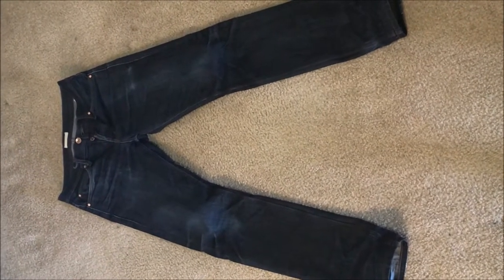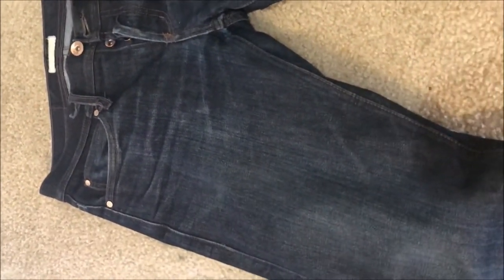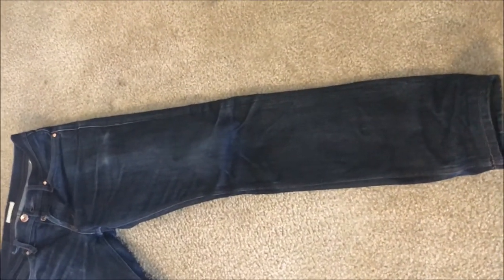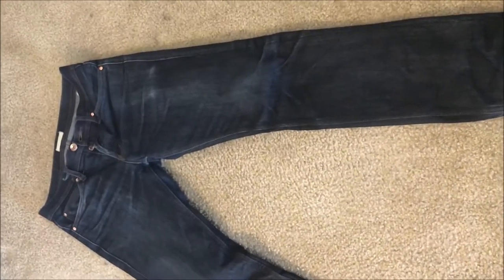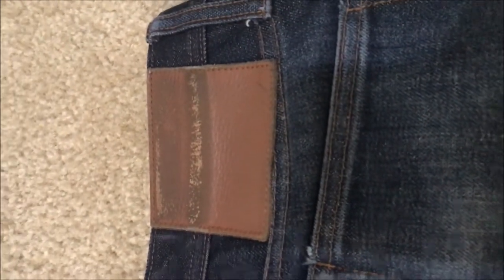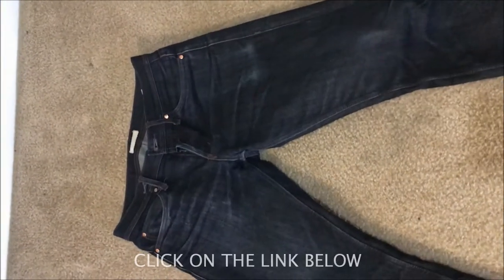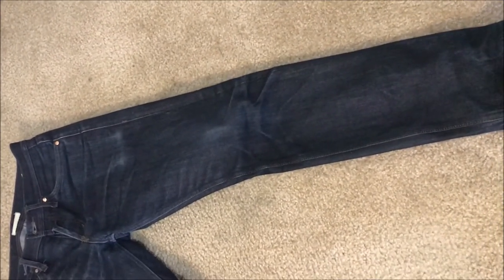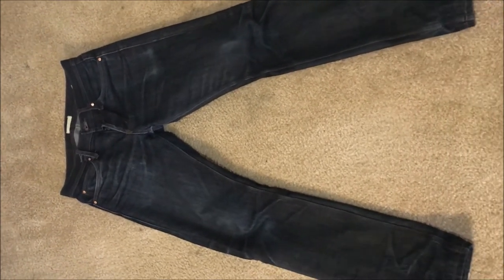Unbranded UB101 skinny selvedged raw jeans: honest review (2018)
In this video, i'm reviewing the Unbranded UB101 raw jeans.
Raw jeans are jeans that has not undergone washing or distressing from the manufacturer. Most jeans snob are into raw jeans. This type of jeans are generally stiff and needs breaking in. Most of the raw jeans fans don't wash their jeans until it is absolutely necessary such as getting it wet other than water, being muddied or when the smell is already unbearable.
As you wear raw jeans, the dark color (mostly indigo) starts to fade, creating the patterns. These patterns tell the story of the things you have done and the places you been to.
The Unbranded UB101 is 100% cotton, skinny tight straight leg jean. The denim is 14.5 oz. with button fly, hidden rivets, chain stitch and no design leather patch. It is  good entry level for a new raw jeans enthusiast for the price and the overall quality. After all, Unbranded is the sister company of Naked and Famous. At 14.5 oz, it is very sturdy and was able to hold up it's form for 2 years of continuous wear without a wash.
So if you would like to start your journey with raw jeans, and you are excited and patient enough to see the sick fading, I think, Unbranded UB101 is a great one.